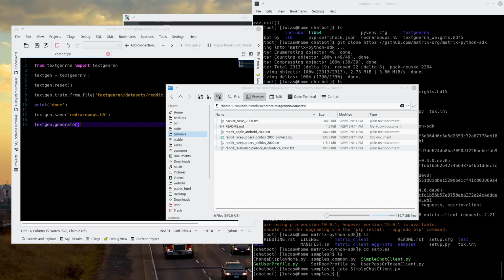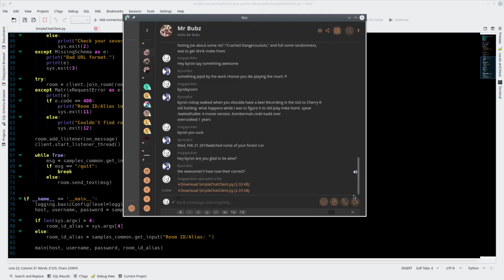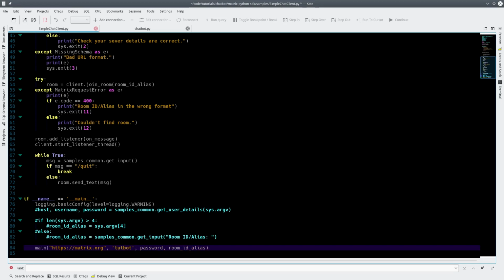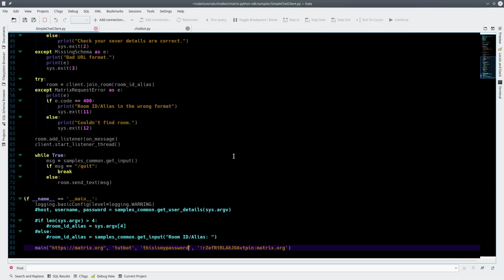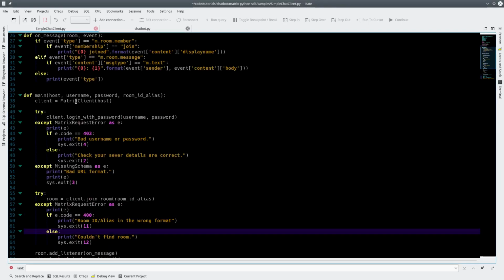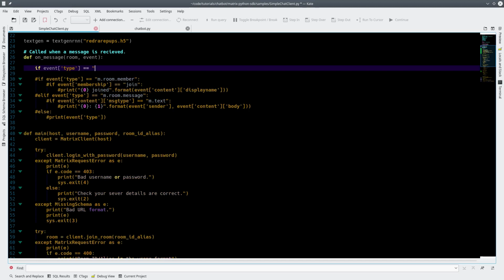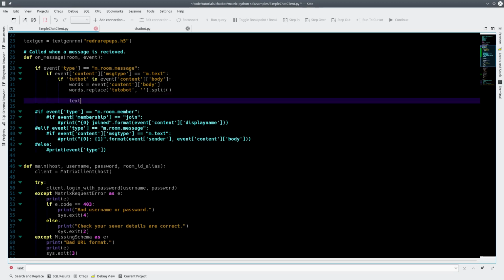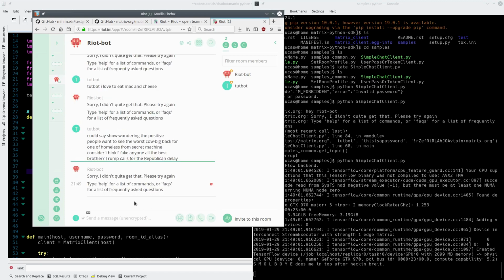Artificial Intelligence Chat Bot - Matrix/Riot - Part 2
In the second part of this series, I show you how to jam your newly train AI into a matrix chatbot and demo it live! It's easy as heck!